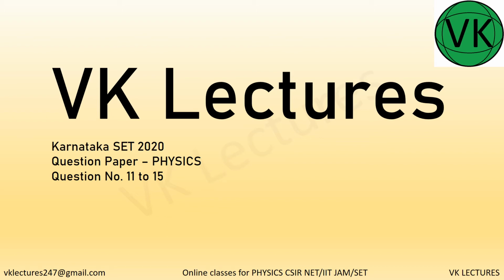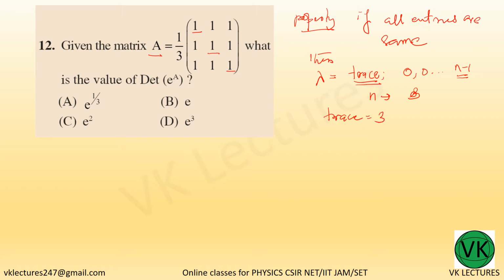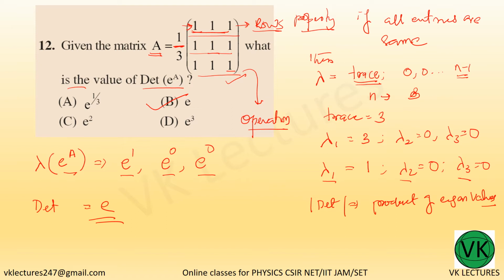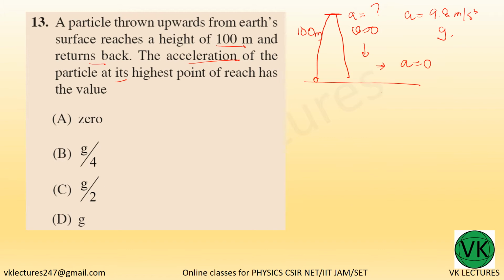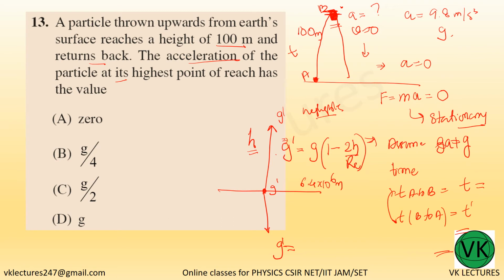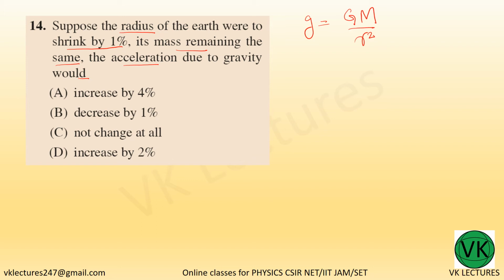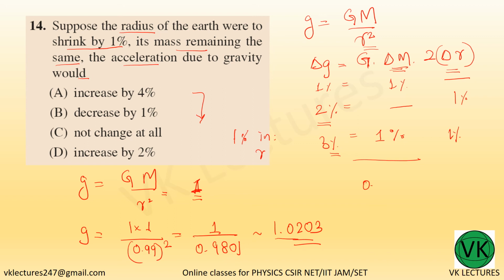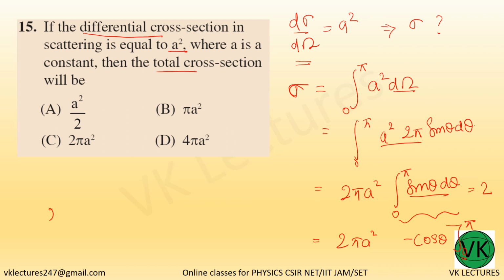KSET 2020 PHYSICS QUESTION PAPER DISCUSSION PART 3 (11-15)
This video contains the solutions for the questions appeared in the Karnataka SET exam 2020 PHYSICAL SCIENCE.